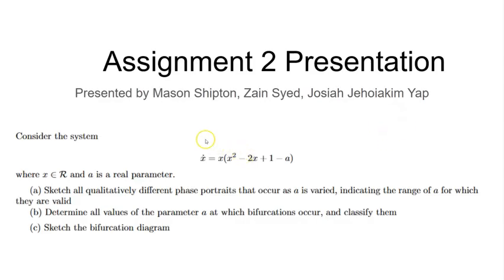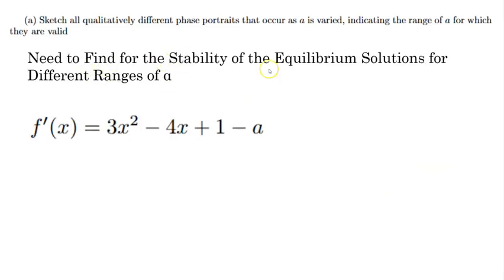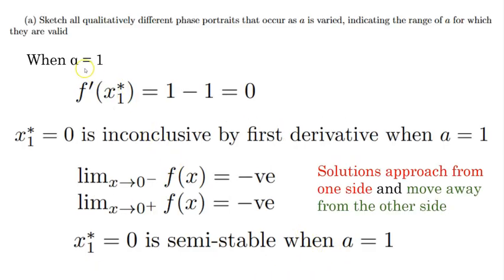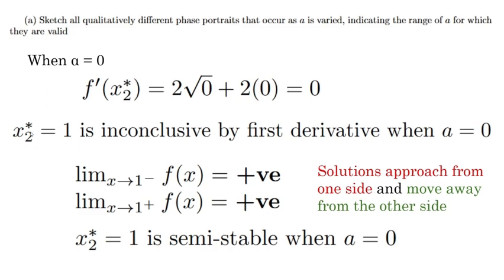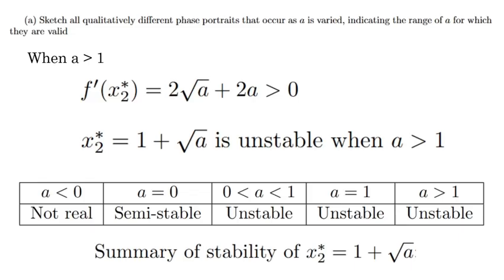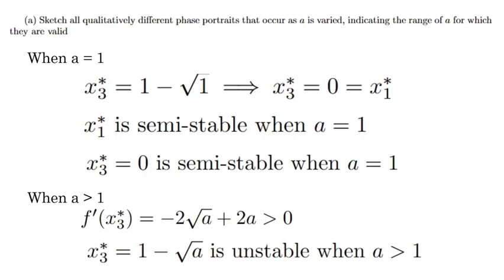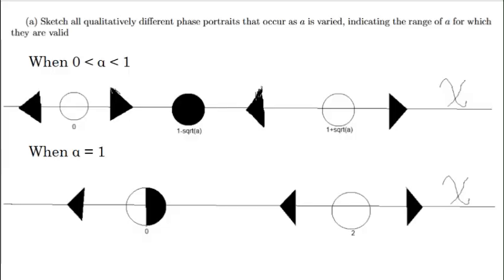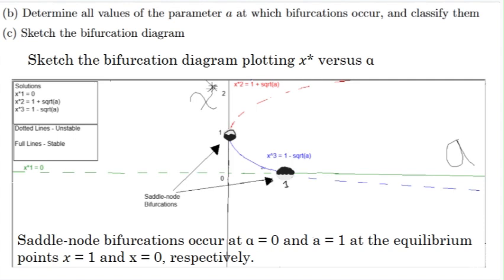MATH 2060U Differential Equations Assignment 2